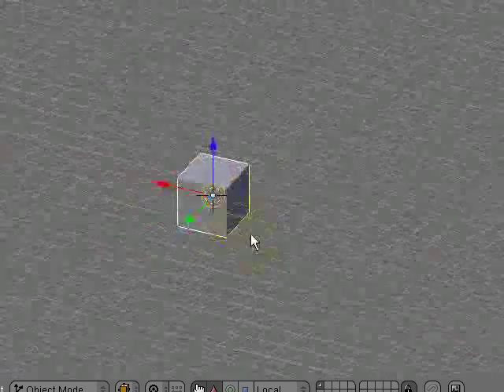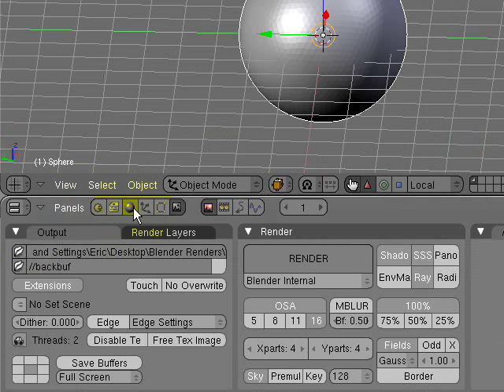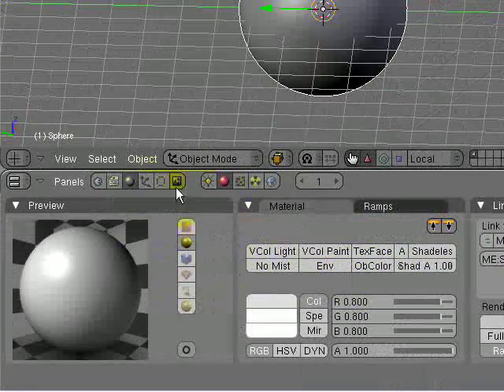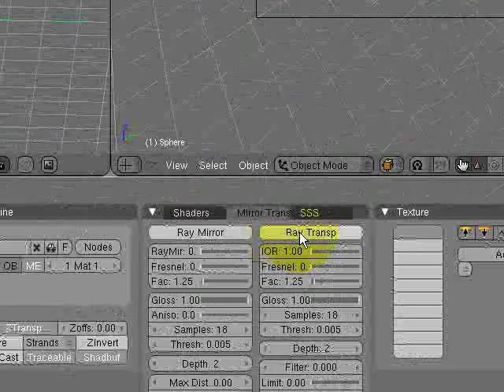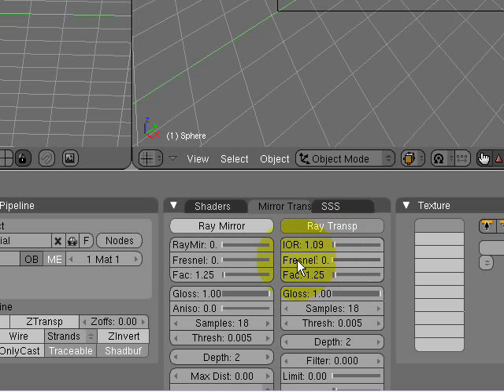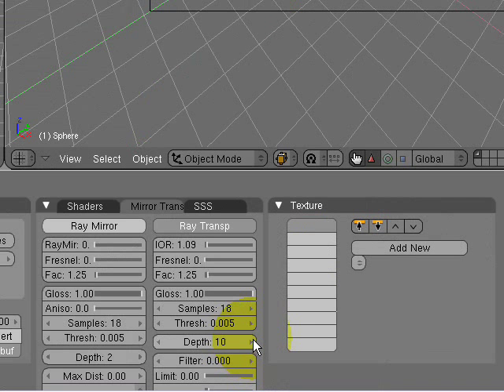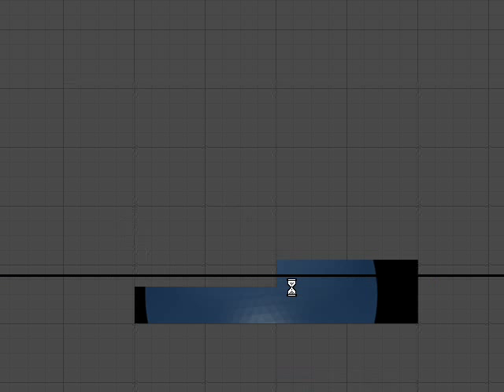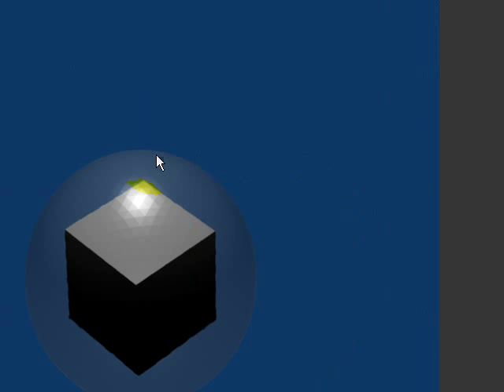Blender Material Tutorial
A tutorial on how to set up different materials in Blender.